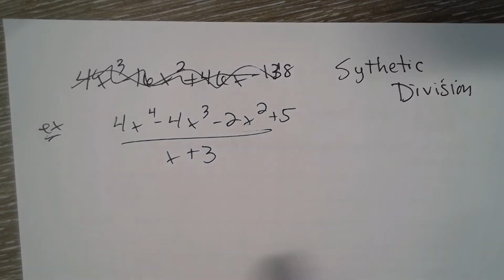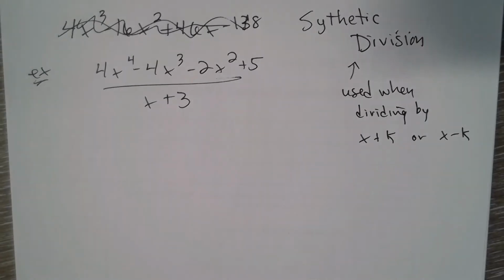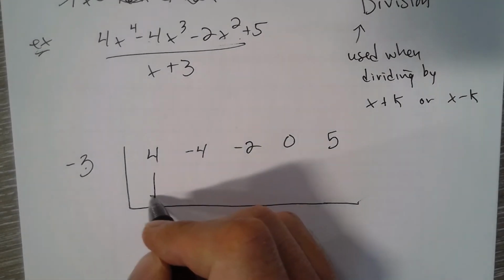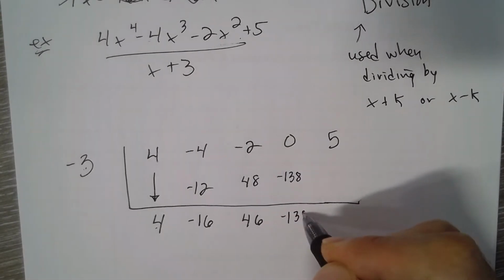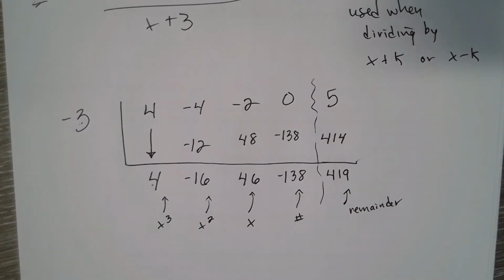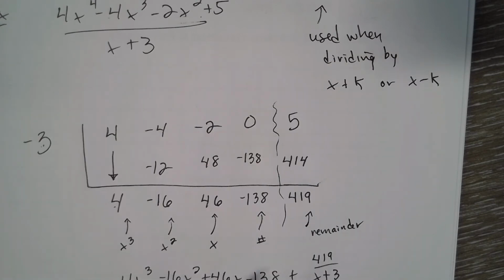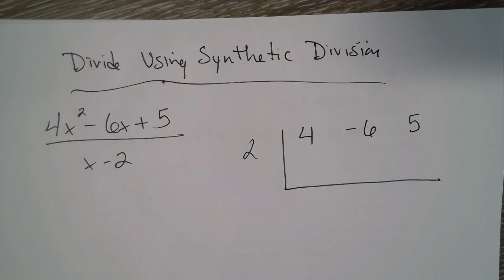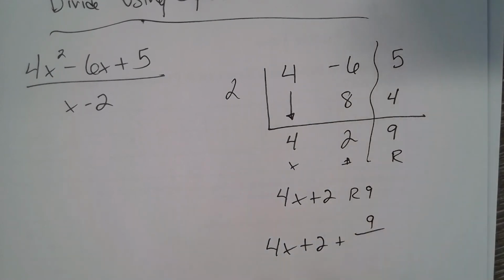4 3 Lesson Part 2 Synthetic Division